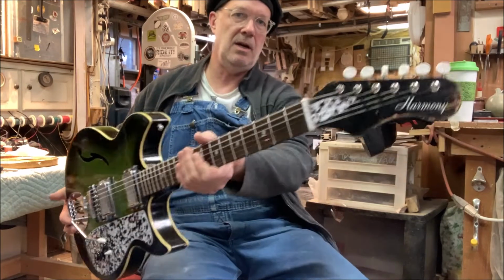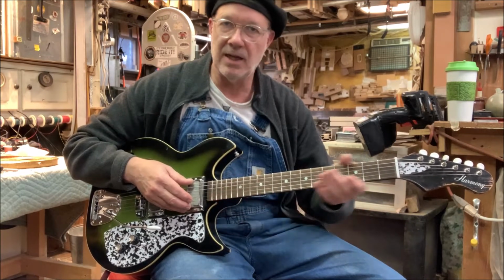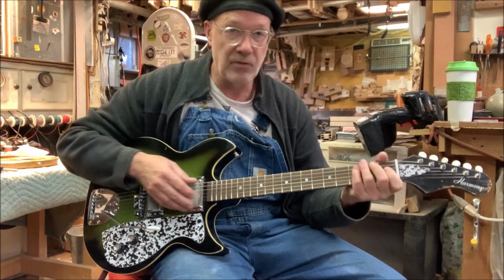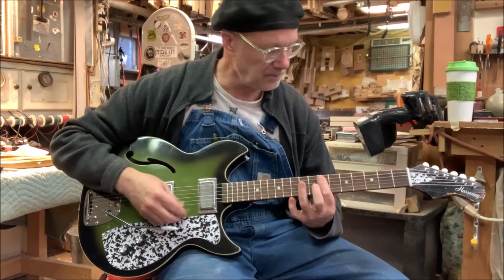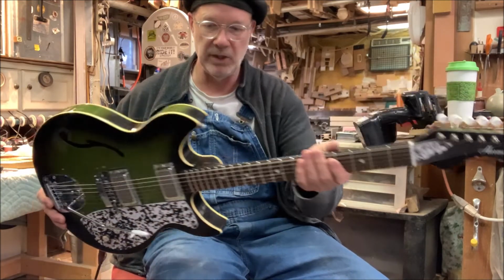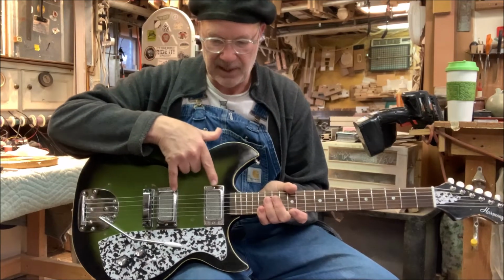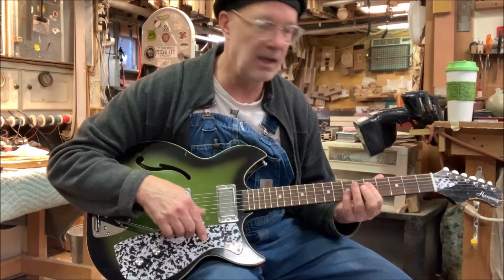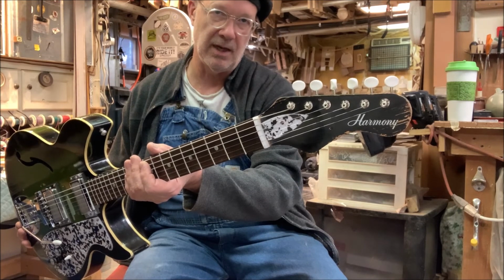1960s Harmony Rebel Electric Guitar